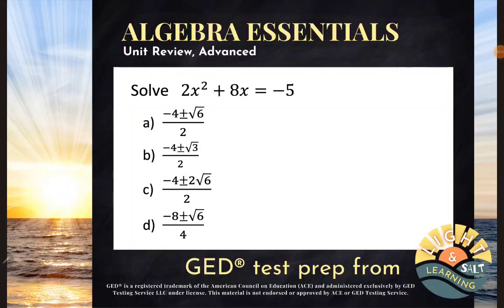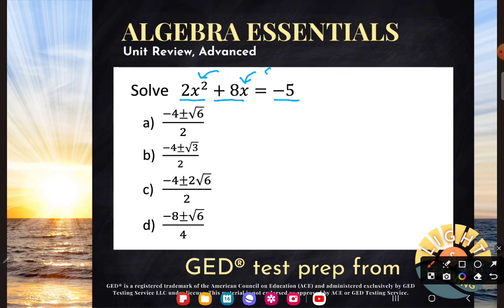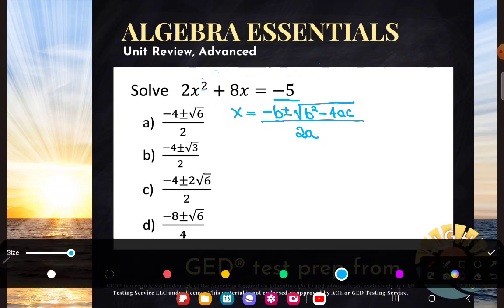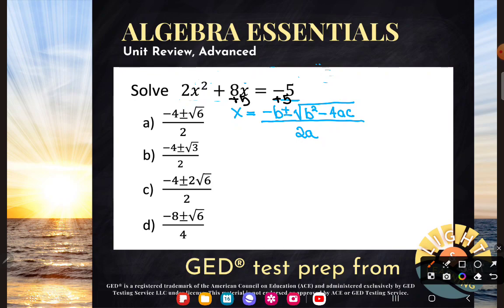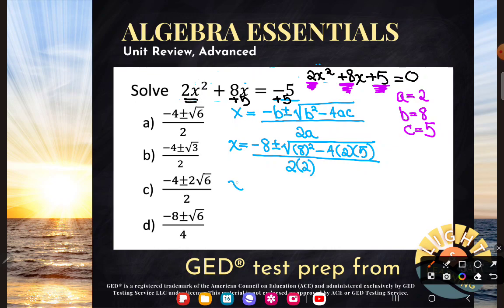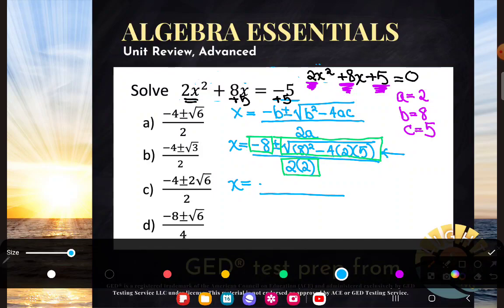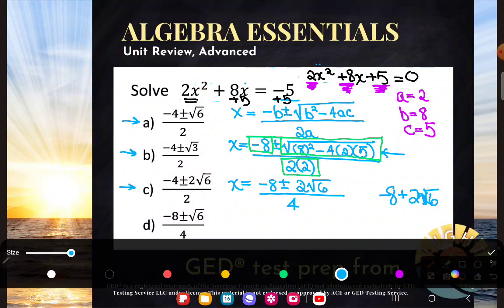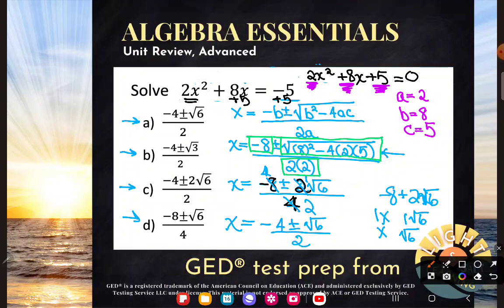GED® Math: Quadratic Equation (1.UR, Adv, # 22)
Algebra Essentials, Unit Review, Advanced Level, # 22

I'll admit it, this quadratic equation is a little trickier than most we've tackled- involving three little tricks that would trip up a beginner.

1.  It isn't a quadratic equation so our "wisdom principles" won't be enough to solve this sucker. We need another tool: the quadratic formula!

2. The quadratic equation is not in the standard form; we'll have to deal with that before determining a, b, and c.

3. Reducing the fraction at the end gets tricky because the numerator has two terms and a radical.

But you're my advanced students! You're ready to tackle some challenge. And, don't worry, we'll do it together.